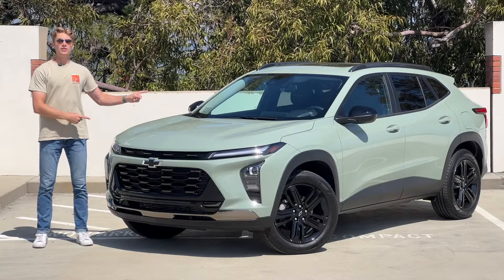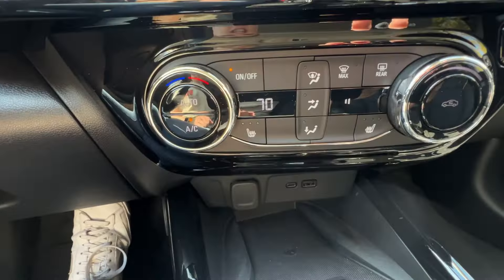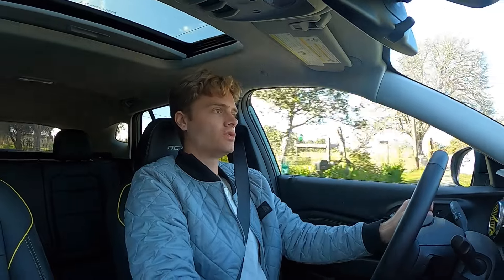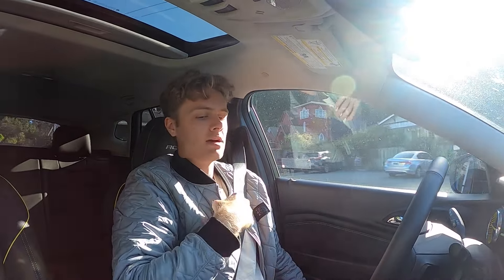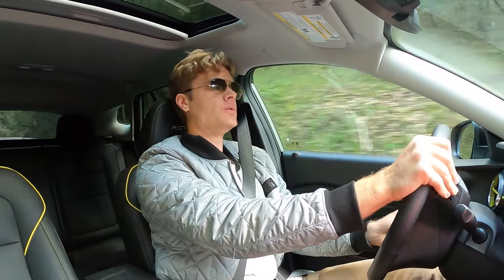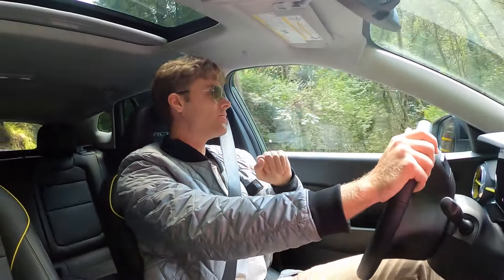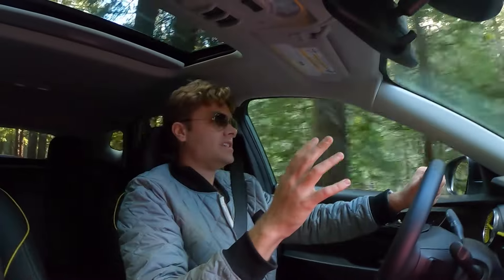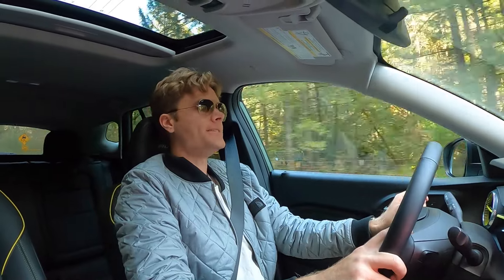2024 CHEVROLET TRAX | So Good! So Affordable!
The 2024 Chevy Trax is sooooo good!